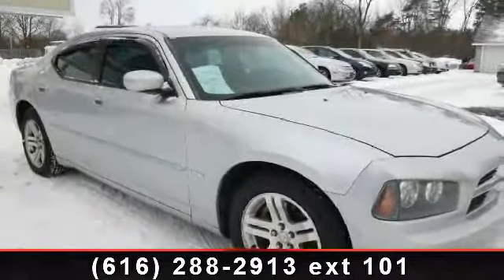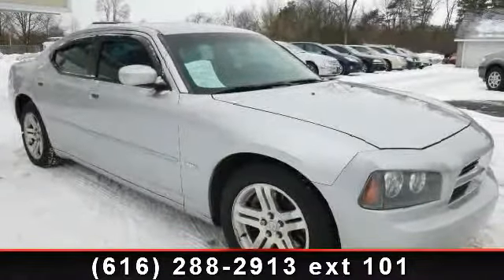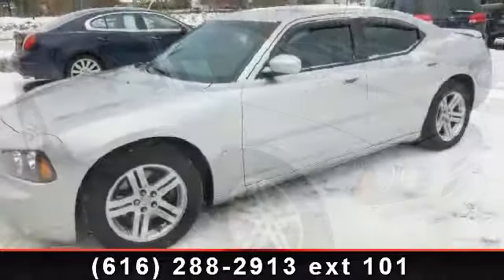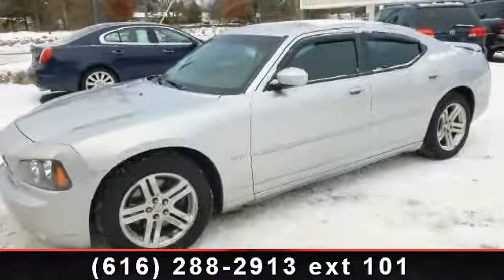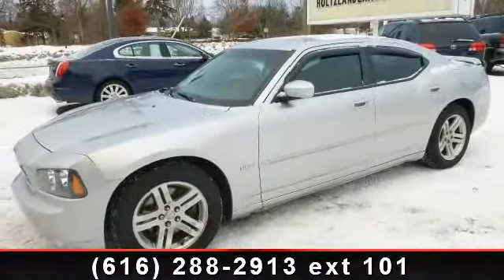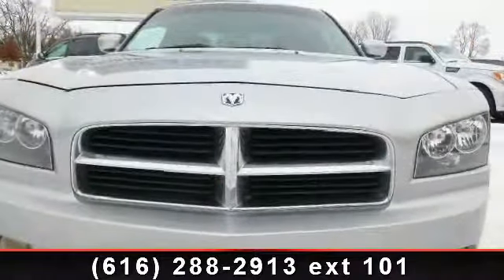2006 Dodge Charger - Holtzlander Auto Sales - holtzlanderau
Fast! Fun! GREAT LOOKS! Very comfortable! Why wouldn't you want to drive one? Our 2006 Dodge Charger has roomy accommodations for five adults.  This car has striking looks for a sedan has firm handling is roomy and is REASONABLY priced. Holtzlander Auto Sales is family owned and operated serving the Allendale Community and surrounding areas for 12 years. We take pride in our values and morals and promise to treat our customers with the same respect we have for our own family. STOP in for a test drive TODAY!  Holtzlander Auto Sales- We are like Family here!